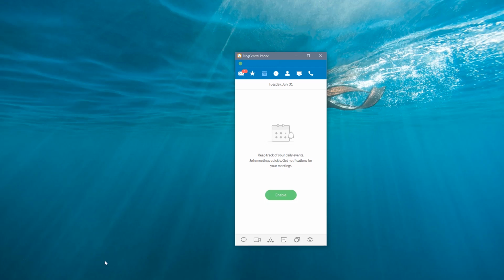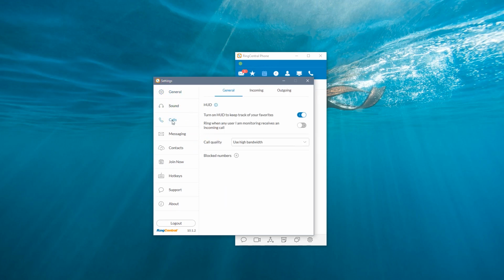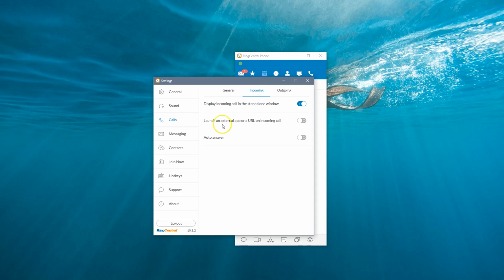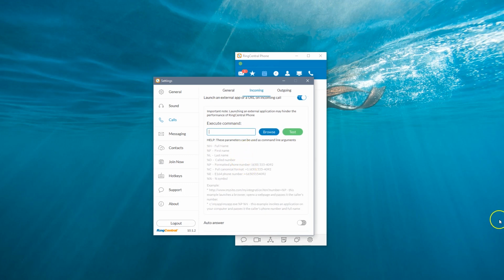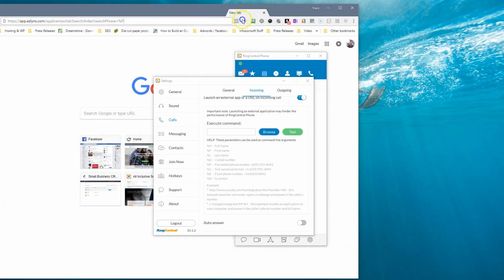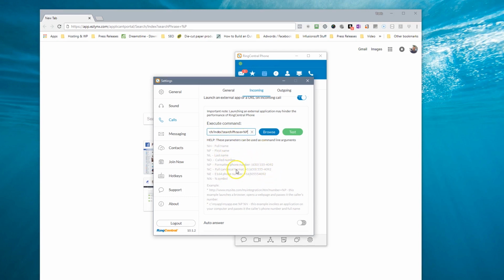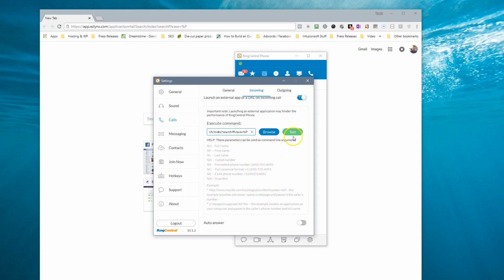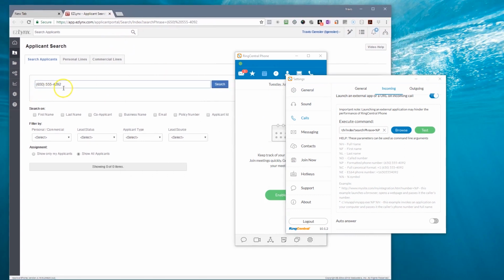How to setup your Ezlynx incoming call popup with Ring Central Phone System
***Attention Insurance Agents***
Setup the Ring Central application to trigger an Ezlynx new window matching the incoming phone number.